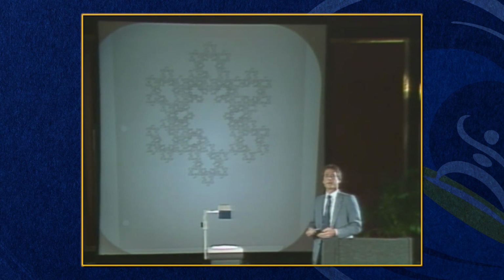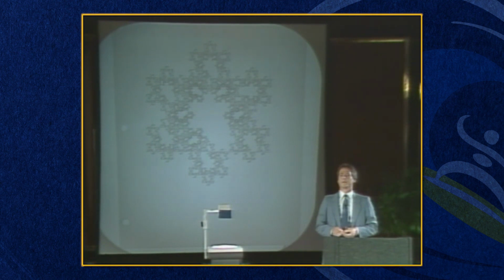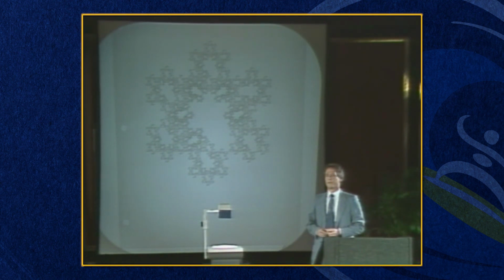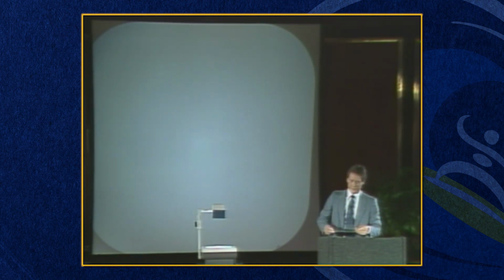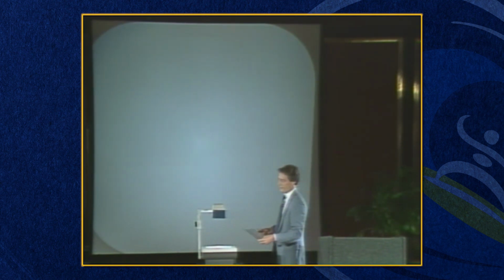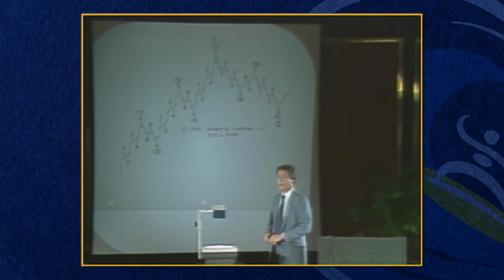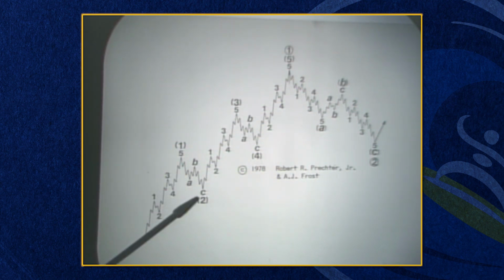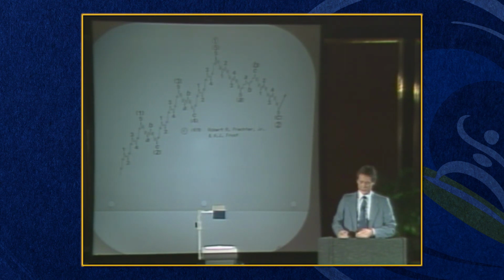Financial Markets Are Fractal- Robert Prechter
Financial Markets are patterned, but that pattern also repeats within itself. In this clip from Robert Prechter's classic educational series, Robert Prechter explains how financial markets are fractal in nature.